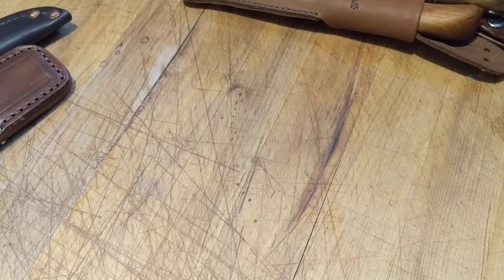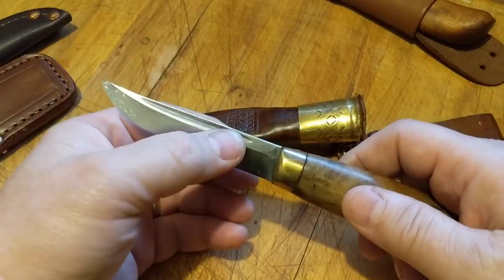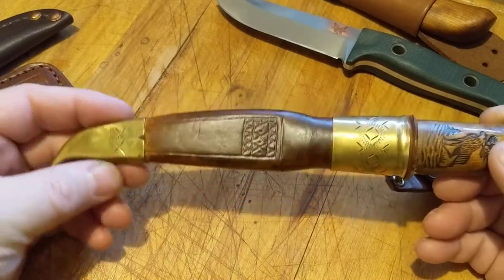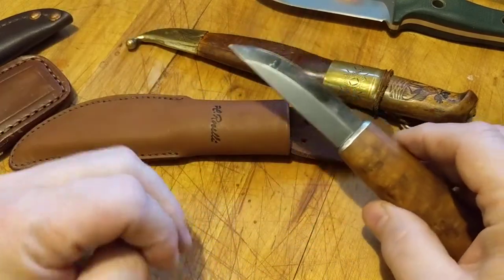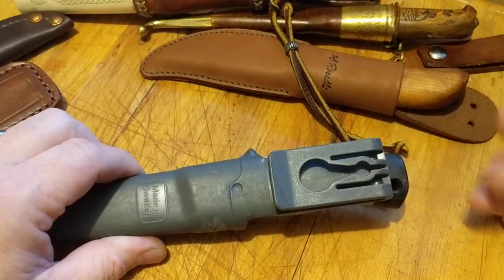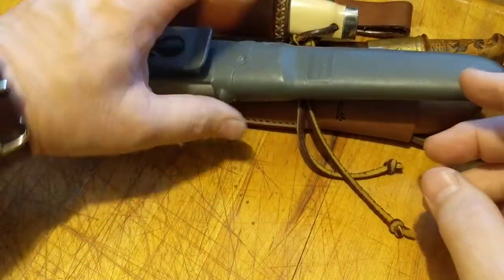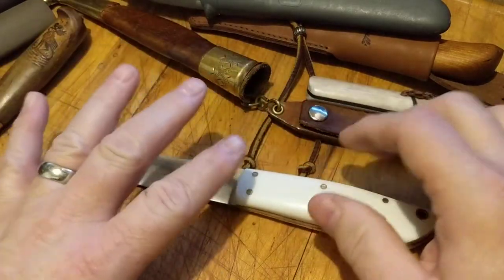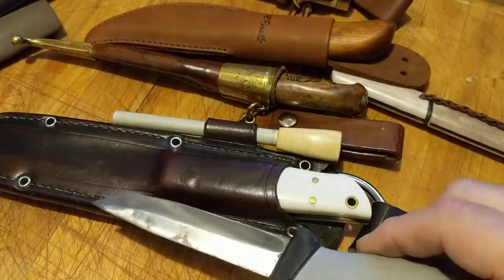Puukko Knives, traditional tool of the north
Review of a few puukko knives, some from Scandinavia some not.  Jarvenpaa, Roselli, Mora, Erapu, Bark River, Spyderco.  These are tools, which excel at wood carving.